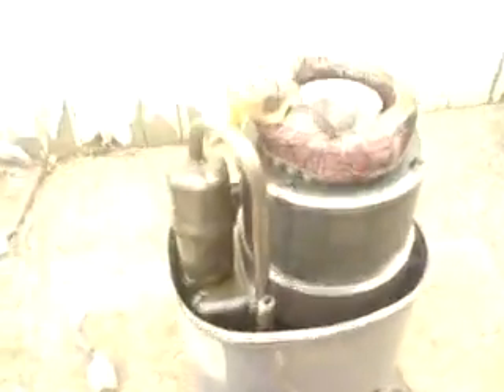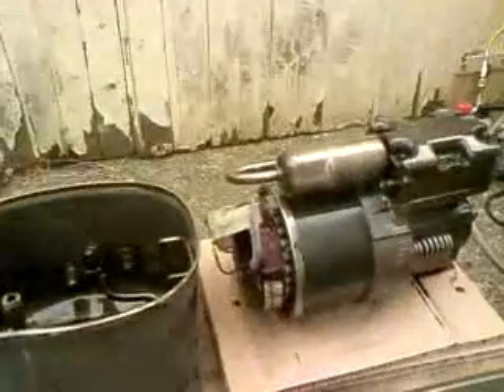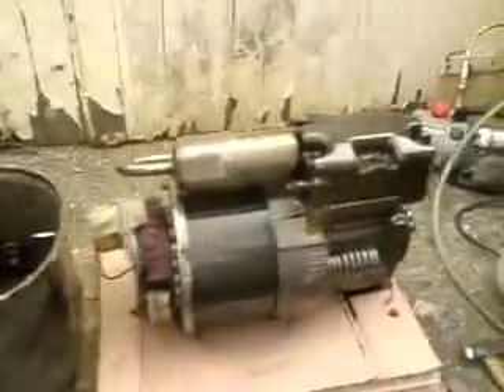Compressor inspection pt1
This is the failed Copeland compressor from the other day. It was replaced due to it not pumping well and cycling on its internal klixon (thermal overload)

The oil in it looks very dirty, a dark brown colour where it should be a light golden colour, there was also a lot of metalic particles in the bottom of the sump but i was expecting it to be in a worse state thean it was.